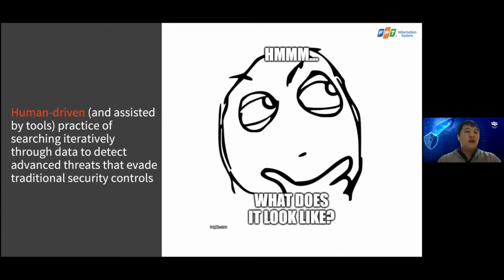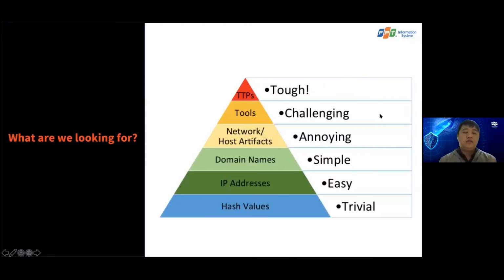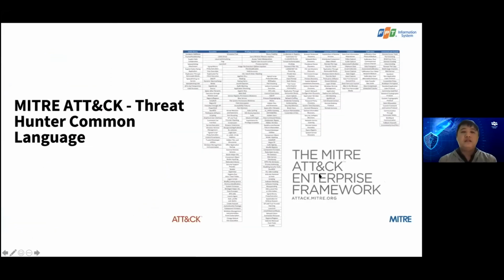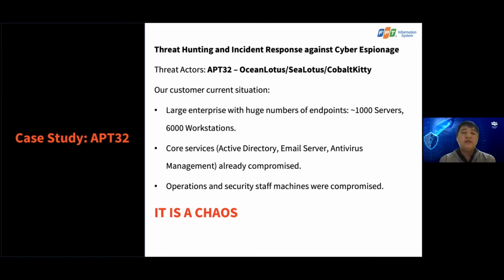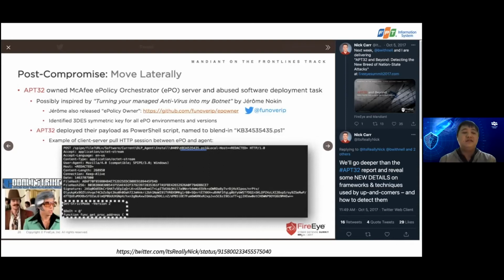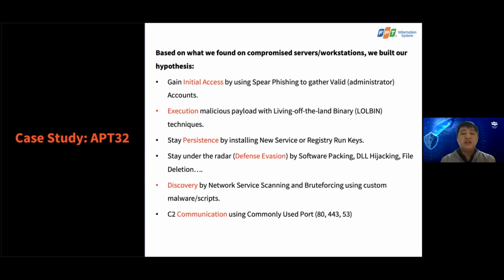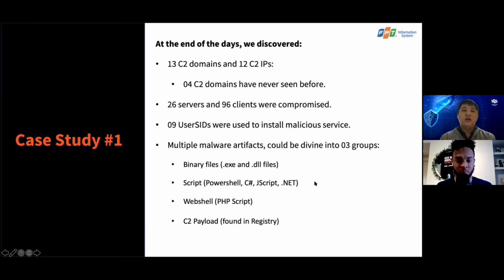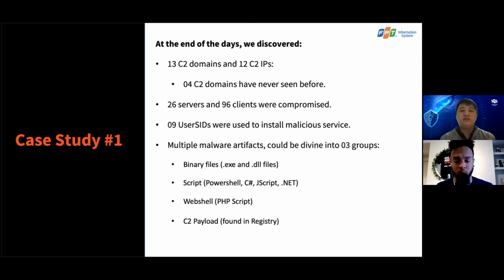Sharpening Your Threat Hunting Program with ATT&CK Framework - December 2020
Hieu Tran, Threat Detection team lead FPT Cybersecurity Division

Working as a Threat Detection Engineer at FPT Cyber Security Division for more than 4 years, Hieu is part of the team responsible for the timely detection of threats. Hieu’s major responsibilities included developing new detection content by leveraging the MITRE ATT&CK Framework, tracking threat actors using threat intelligence, employing digital forensics, and responding to security incidents.

About this presentation:

No matter how sophisticated and thorough your security precautions may be, you cannot assume your security measures are impenetrable. This is why you need a threat hunting program in place. But how can we implement a proper threat hunting program and run it efficiently? In this talk, we will uncover how to sharpen your threat hunting strategy by leveraging ATT&CK. Ultimately, we’ll be demonstrating how effectively employing the hunting methodology in the real-world battlefield, fighting against well-known cyber espionage actors who strongly focus on Southeast Asian countries like Vietnam, the Philippines, Laos, and Cambodia.